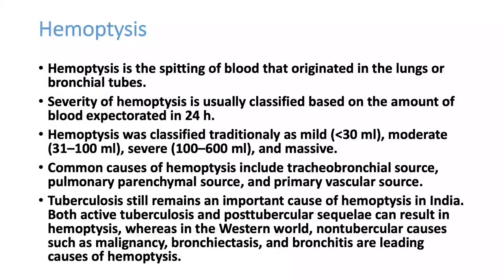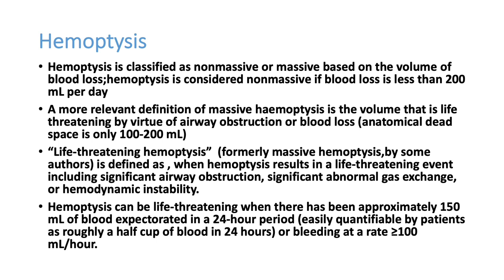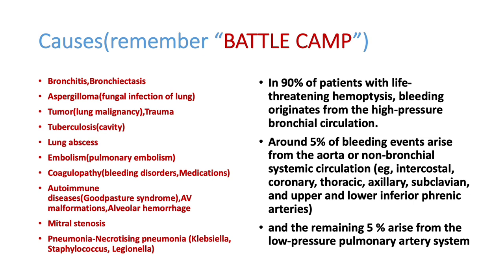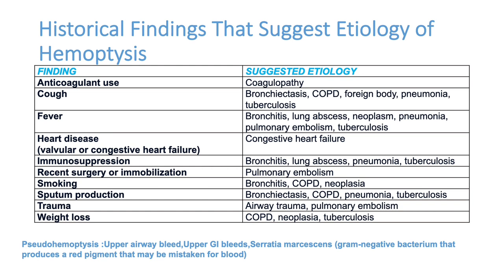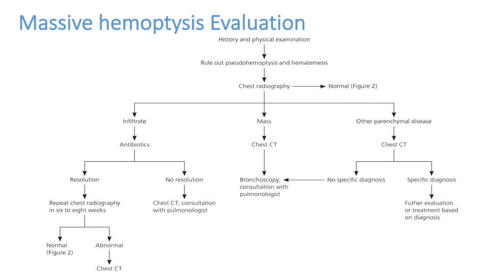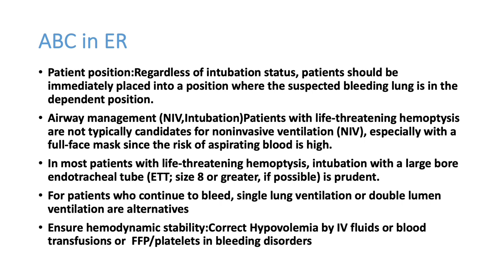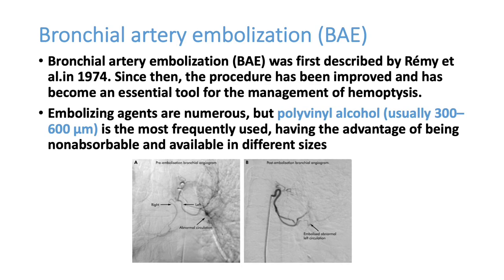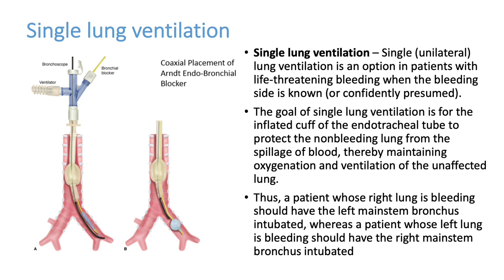Hemoptysis || Causes and Management